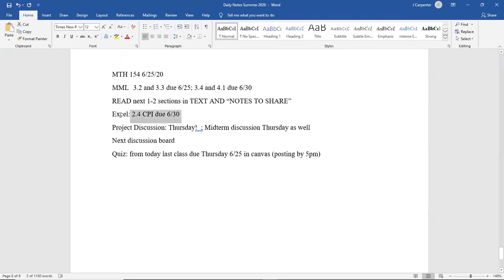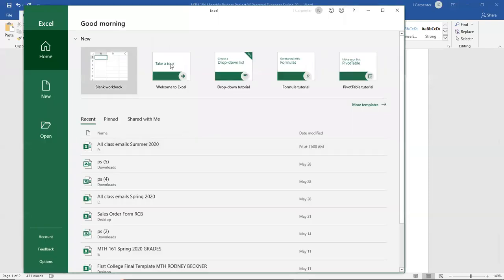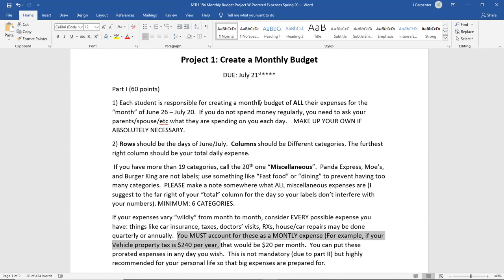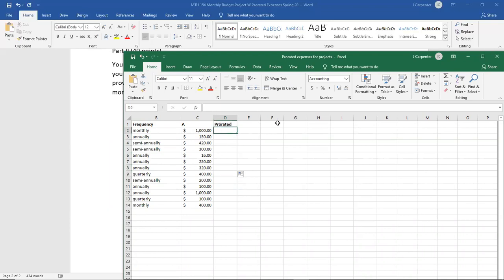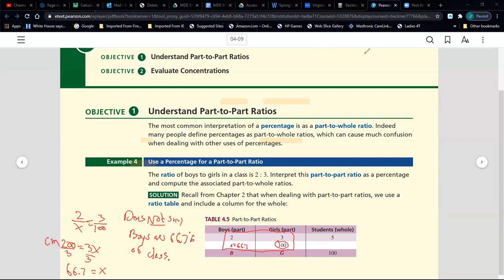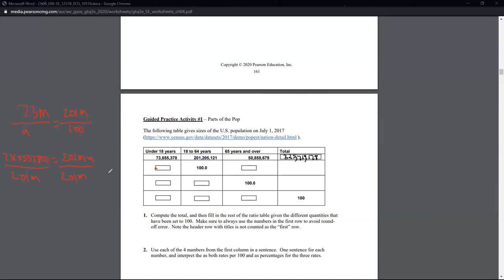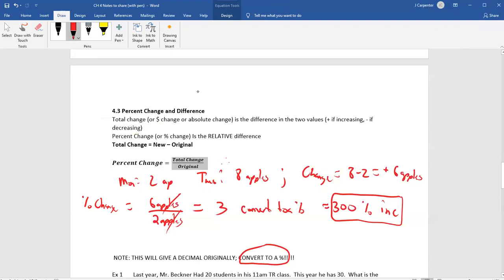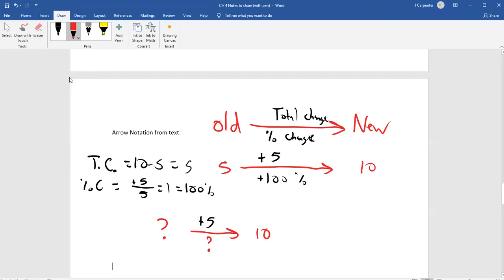MTH 154 6/25/20 Lecture 4.2 and 4.3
Part to Whole vs Part to Part Ratios, Percent change